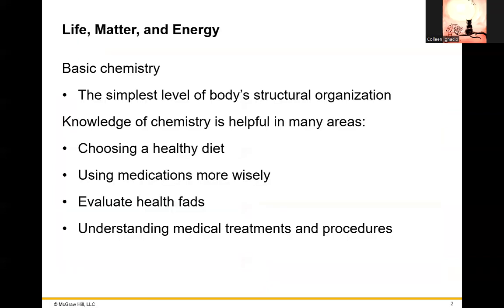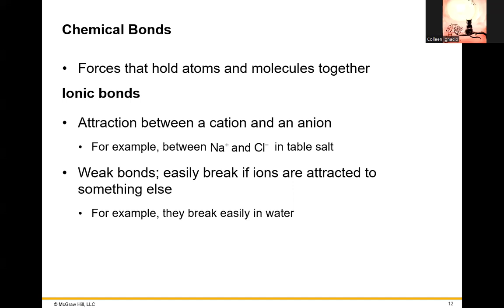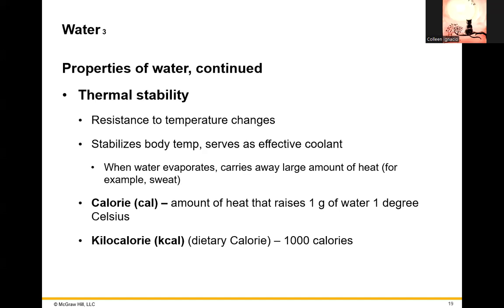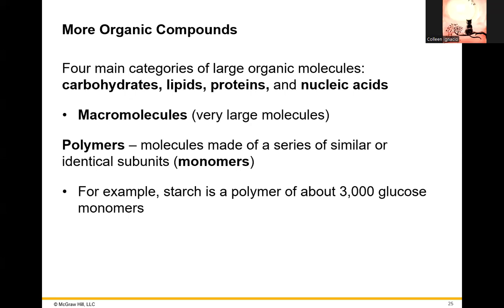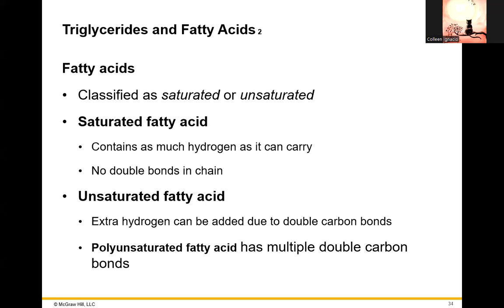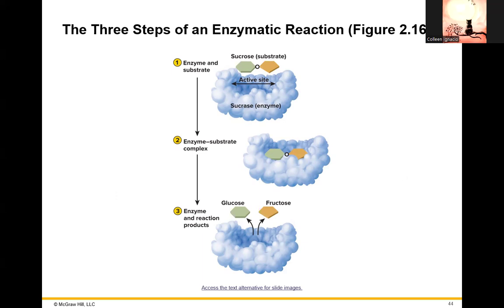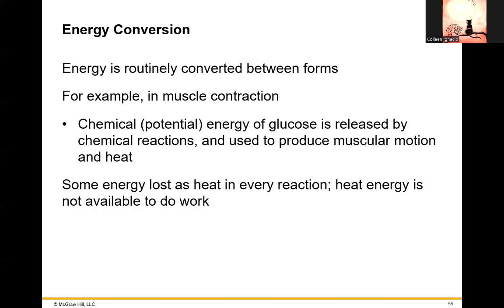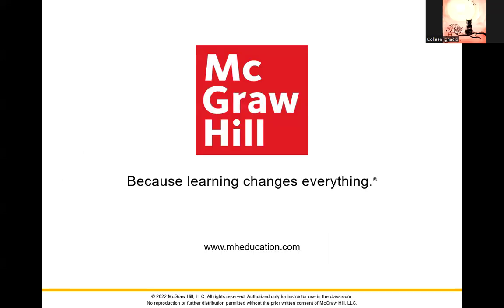A&P Chapter 2